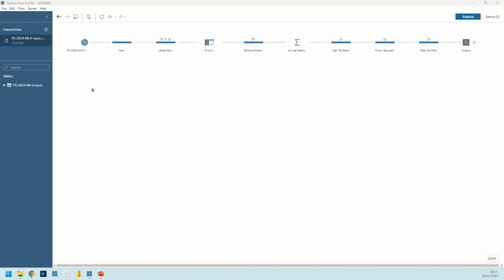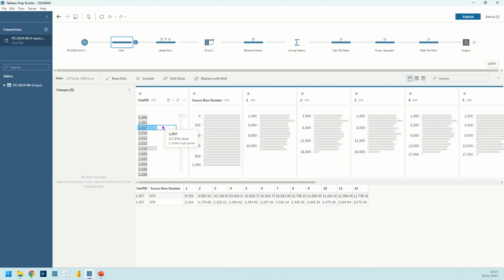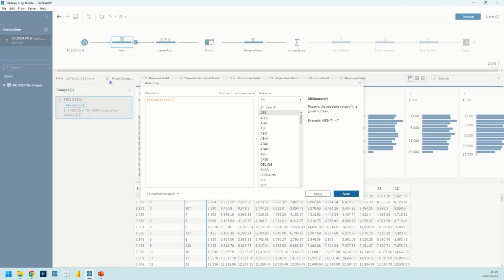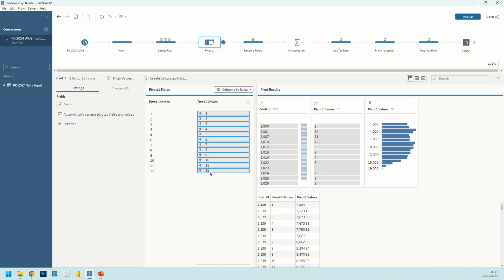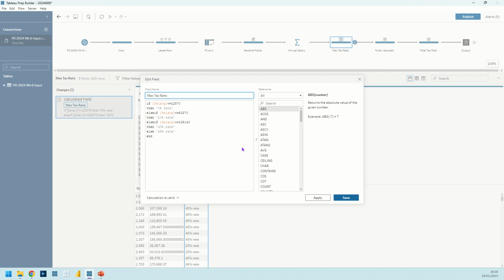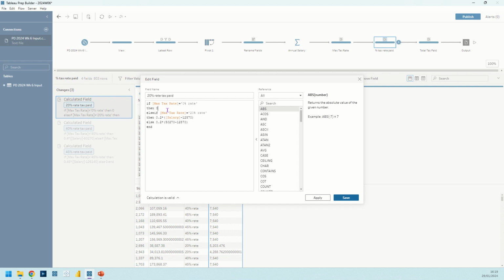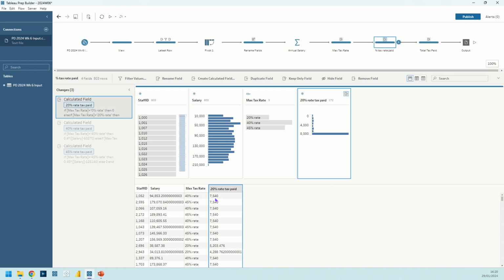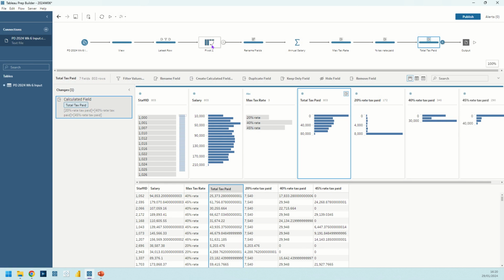Preppin' Data 2024: Week 6 - Staff Income Tax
We're using Source Row Number, Fixed LODs and clever calcs as part of this challenge!